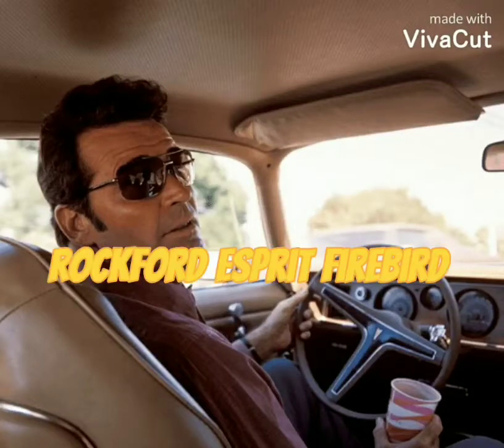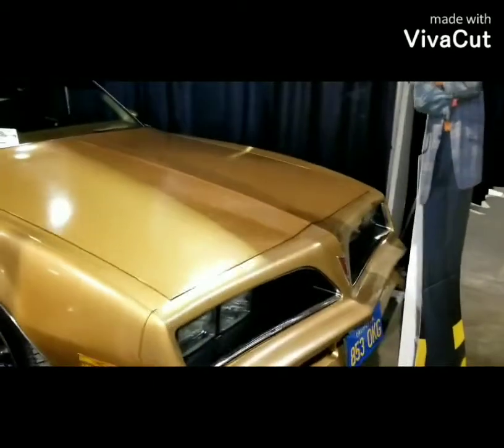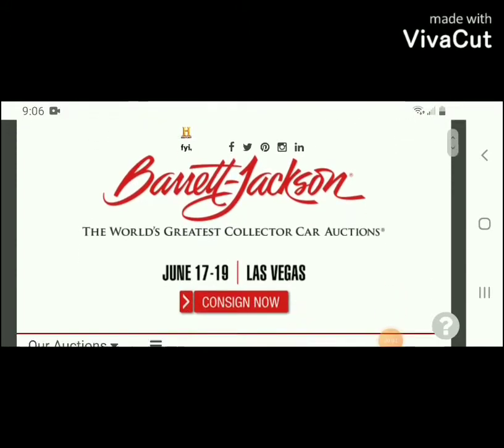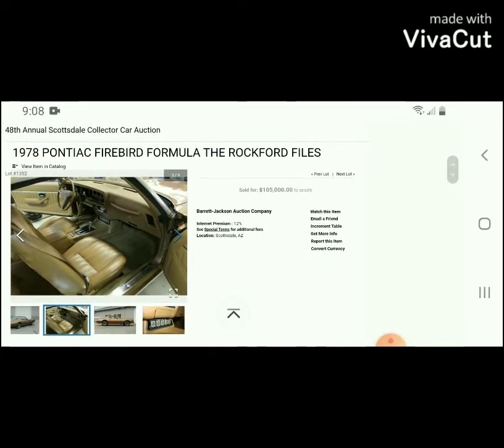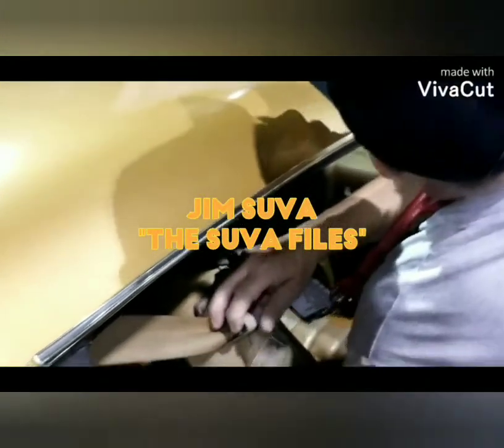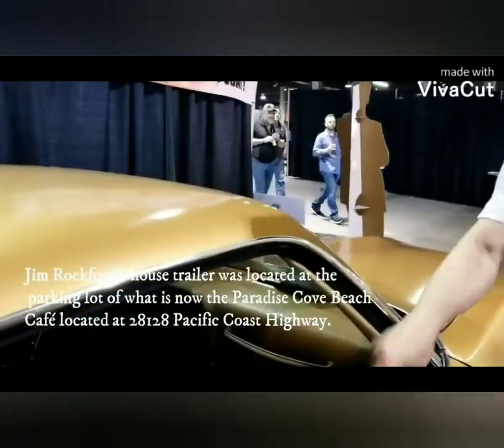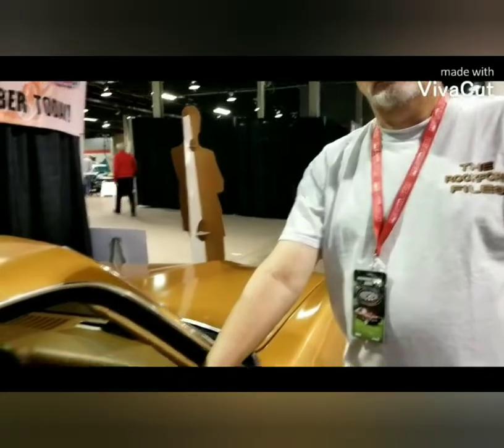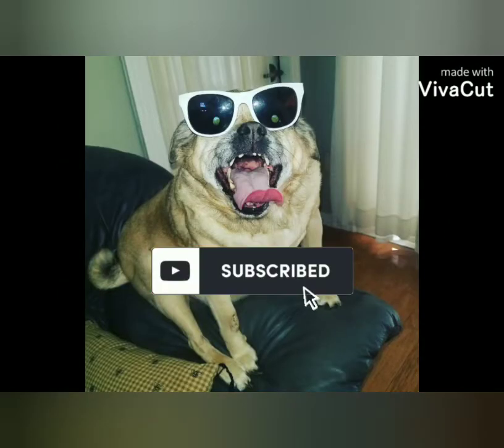What Happened to James Garners Rockford Files TV Series Original owned 1978 Pontiac Esprit Firebird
What Happened to James Garners Rockford Files TV Series Original owned 1978 Pontiac Esprit Firebird VLOG